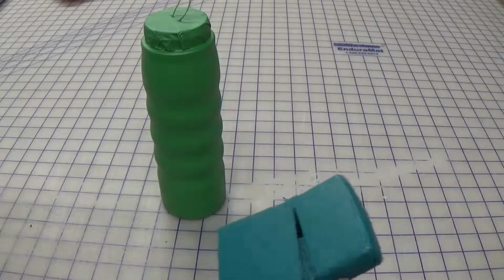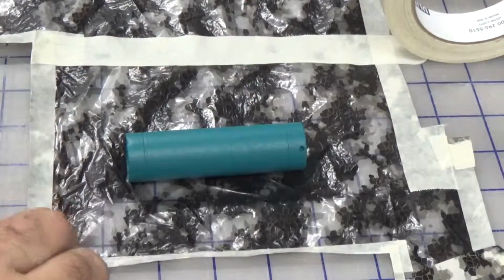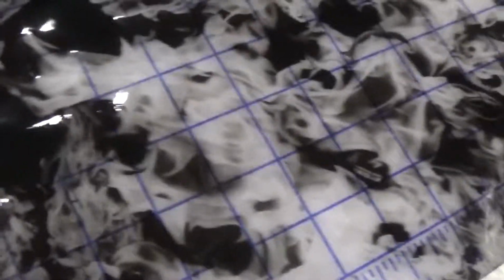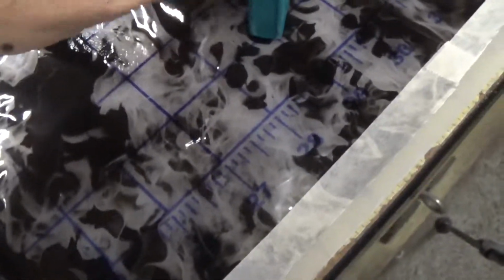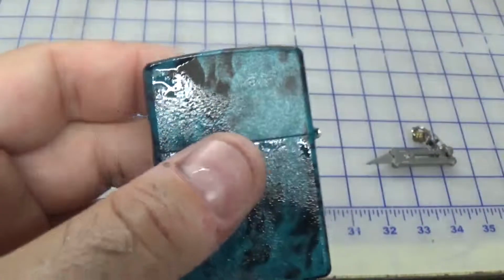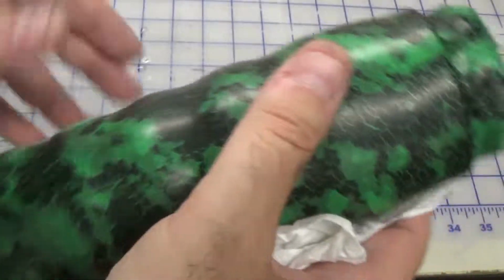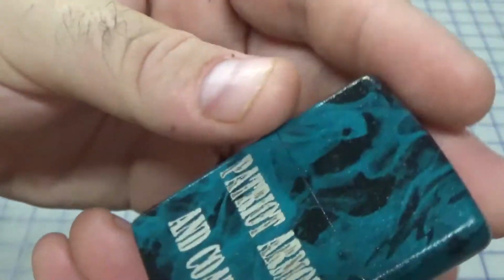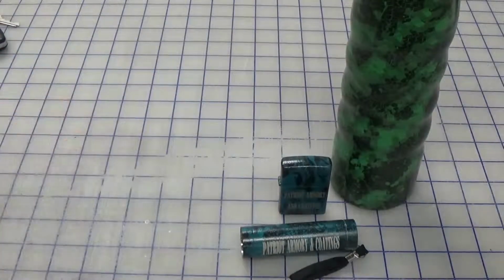Kỉ thuật sơn hoa văn trên mọi chất liệu, mọi bề mặt, ĐT: 0932148418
Thông tin chuyển khoản : Sacombank chi nhánh Châu Đức, BRVT. Ctk: Lê Danh Tiến Hoá - 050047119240
Quy trình chuyển nước in dạng lỏng rất dễ học và kết quả nhanh chóng. Dưới đây là cách Quy trình thủy văn diễn ra:
1. Lựa chọn phim
Chọn một hình ảnh hoặc mẫu từ thư viện hàng ngàn mẫu phim in nước. Màng phim mang hình ảnh liên quan đến săn bắn, ngụy trang, ô tô, động vật, kim loại, đá và đá cẩm thạch, thiết kế tinh xảo, sống động.
2. Sơn lót
Lớp phủ màu cơ bản được áp dụng cho các đối tượng đang được xử lý. Thiết kế vân gỗ thường trông đẹp hơn với lớp phủ màu nâu hoặc ngà; in kim loại được hợp hơn với màu nền là xám hoặc đen. Chúng tôi cung cấp nhiều loại màng phim mẫu mã đa dạng, được thiết kế đặc biệt cho in thủy văn. Mỗi mẫu sẽ xuất hiện hoàn toàn khác nhau tùy thuộc vào lớp sơn lót được áp dụng.
3. Chuẩn bị chuyển phim
Phim thủy văn được đặt cẩn thận trên bề mặt nước trong bể ngâm. Bộ phim tan trong nước và hòa tan, chỉ để lại hình ảnh mực trôi nổi trên mặt nước. Sức căng bề mặt sẽ ép lớp mực in hình bao xung quanh bất kỳ góc cạnh nào của vật nhúng.
4. Kích hoạt
Hình ảnh nổi được phun với một chất kích hoạt đặc biệt, hòa tan các thành phần trong màng phim mà không ảnh hưởng đến cấu trúc và hình ảnh của nó.
5 Chuyển ảnh
Mực được giữ nguyên hình ảnh trên bề mặt nước bên trên lớp bảo vệ đã hóa lỏng. Áp lực của nước sẽ làm cho mực in bám vào tất cả các chi tiết dù là nhỏ nhất của vật thể và kết tinh trong lớp sơn màu. Kết quả cuối cùng là phần được bao phủ hoàn toàn theo mẫu bạn chọn.
6. Rửa và sấy khô
Các bộ phận in được rửa sạch để loại bỏ bất kỳ cặn bẩn nào của màng in và được để khô tự nhiên hoặc sấy.
7. Phủ keo bóng
Sau khi kiểm tra chặt chẽ chất lượng, các đối tượng in cần được phủ keo bóng để bảo vệ bề mặt và để tạo nên một bề mặt sáng bóng, quyến rũ .
– CS1: 113 Phạm Văn Chí, Phường 1, Quận 6 ( Đối diện công an Quận 6 )
– CS2: 188 Đường 27 Tháng 4, Phước Hưng, Bà Rịa, BRVT ( Gần Nhà văn hóa tỉnh )
– CS3: Đường 1, Trung Sơn, Suối Nghệ, Châu Đức, BRVT ( Đối diện cây xăng Lê Danh )
– CS4: 61 Nguyễn Thiện Thuật, P2, Q3, TPHCM ( Phố đàn Sài Gòn ) – CS5: 222 Độc Lập, QL51, Phú Mỹ, Tân Thành, BR -VT ( Gần Thế giới di động Phú Mỹ)
– CS6: 104 Hùng Vương, P9, Q5, TPHCM ( Đối điện công viên Văn Lang )

Lê Danh Arts rất hân hạnh là một đối tác thương mại thân thiện cùng đồng hành với thành công của Quý khách.

+ Cung cấp chai xịt kích hoạt màng phim chuyển nước – Activator Water Transfer Printing – Sản xuất bởi LÊ DANH ARTS
+++ Giá 100.000 VND….
+ Chúng tôi cần tìm đại lý phân phối vật tư Hydrographics trên cả nước. Chiết khấu cao, hậu mãi tốt. Tư vấn, hỗ trợ kỹ thuật hoàn toàn miễn phí.